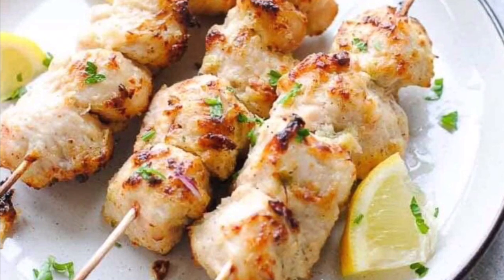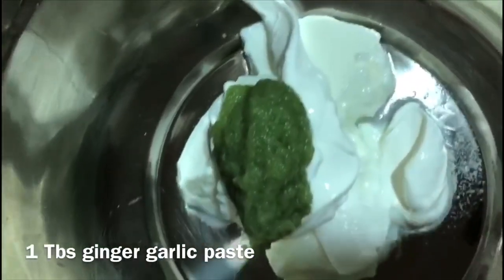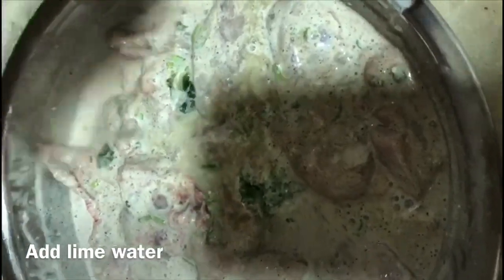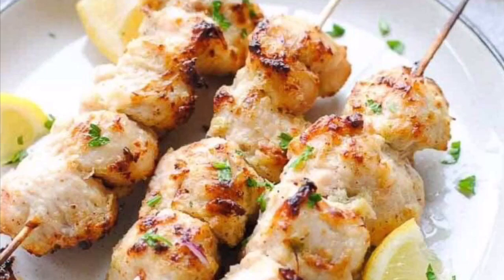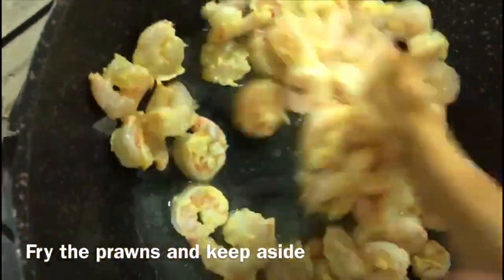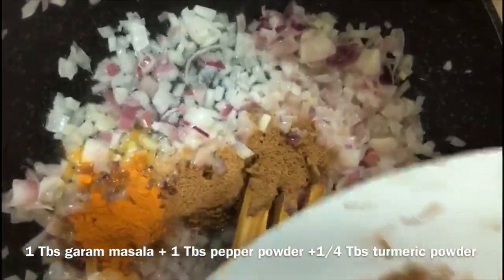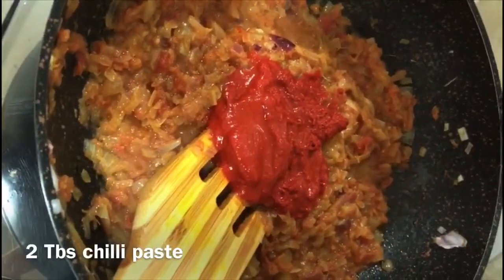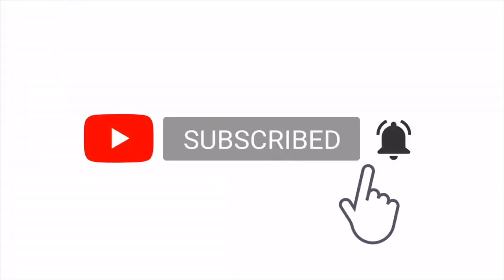Chicken Starters - Malai Tikka & Prawns Fried Masala Curry | Beary Recipe Video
Chicken Starters and Prawns Fried Masala Fry Recipes in Beary.

INGREDIENTS FOR THE CHICKEN MALAI TIKKA
Chicken
Ginger garlic paste
Greek yogurt
heavy cream
pepper powder
green chillies, minced
Butter
lemon
cilantro
salt

INGREDIENTS OF PRAWN CURRY

prawns
onion
turmeric powder
tomato
salt
water
green chilli
coriander leaves
curry leaves
red chilli paste
oil